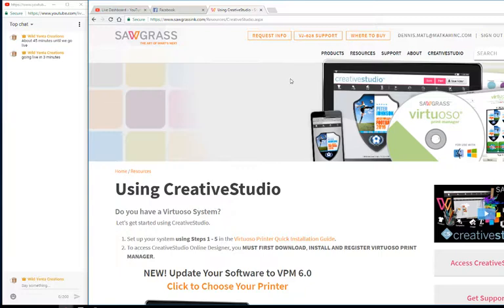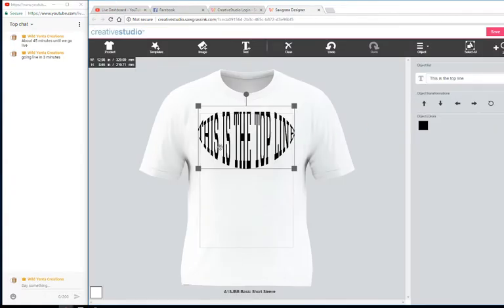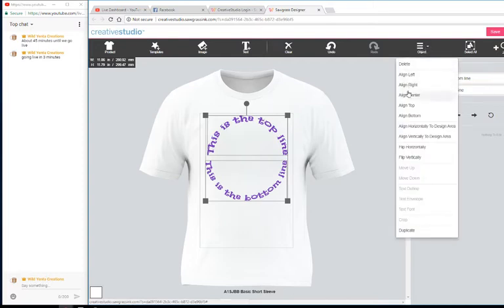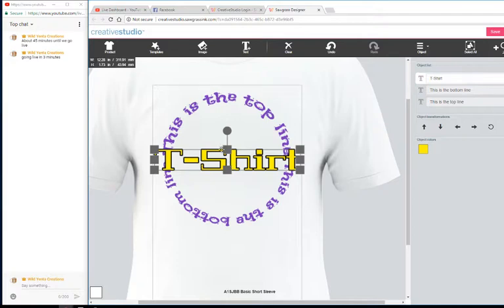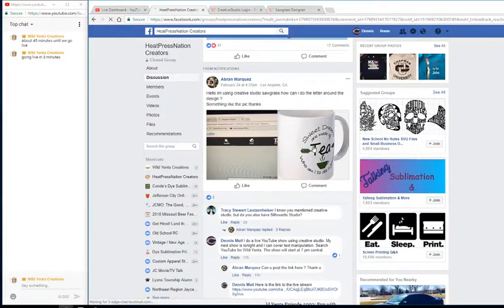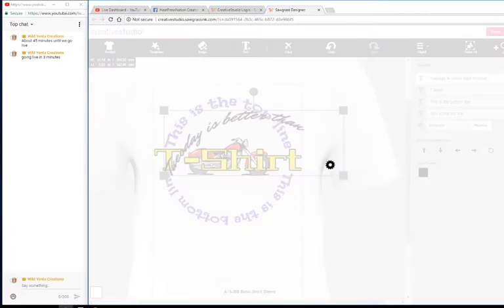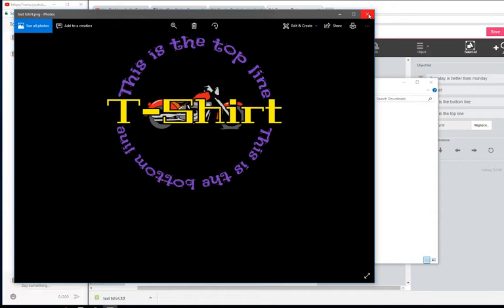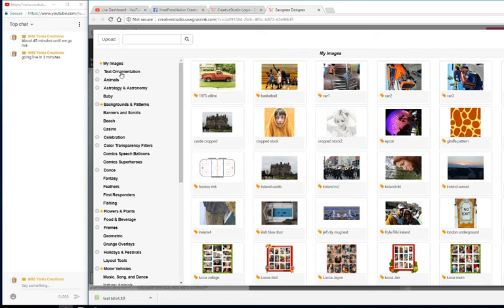Wild Yenta Episode #003: Fun with Text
I will be exploring the text functions today. I will cover text selection, color, outlining and shapes.
Will also be discussing how Creative Studio treats each object as a layer.